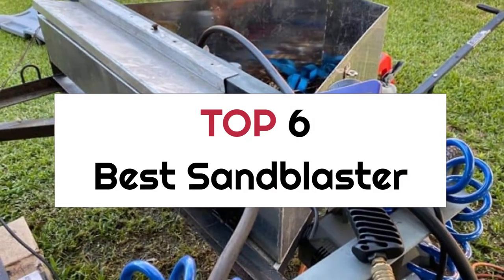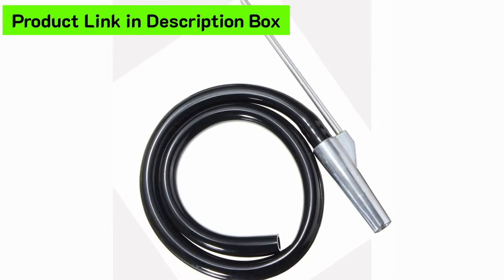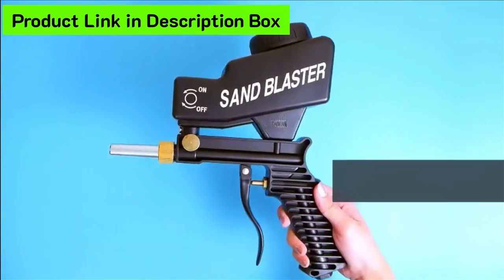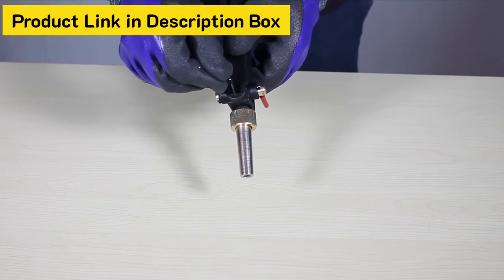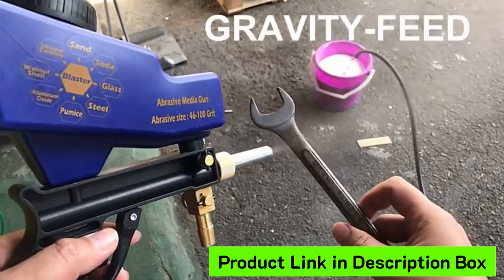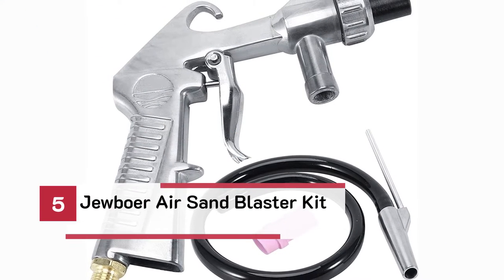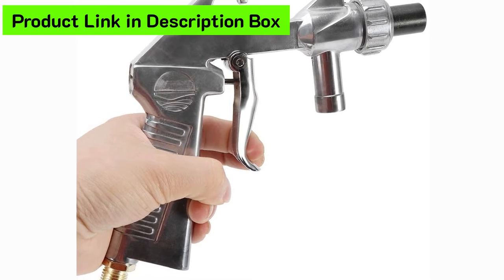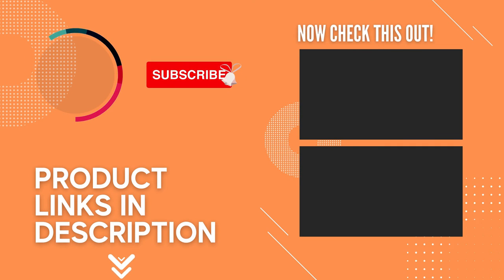✅ TOP 6 Best Sandblaster 2022 [Buying Guide]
Sandblaster: Our trained experts have spent days researching the best Sandblasters:
✅1. Wogoboo Air Sandblaster Kit Blasting Grit Shot Gun
✅2. LE LEMATEC Portable Sand Blaster Gun Kit
✅3. FUJIWARA Sand Blaster Gun Kit
✅4. LE LEMATEC Premium Sandblaster
✅5. Jewboer Air Sand Blaster Kit
✅6. LE LEMATEC Sandblaster Gun Kit

To save you both time and money, we’ve narrowed it down to some of the best Sandblasters.
Check out an in-depth review of the best Sandblaster in 2022.

In this video, we make new research on the top best Sandblasters.
This is the best Sandblaster review.
Best time for buying your new Sandblaster.

Sandblaster
Best Sandblaster
Sandblasters